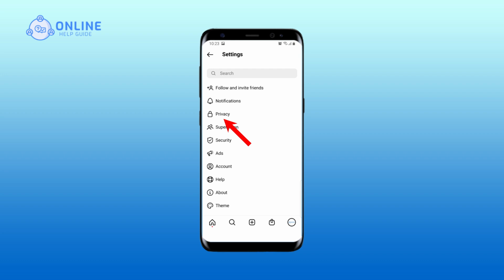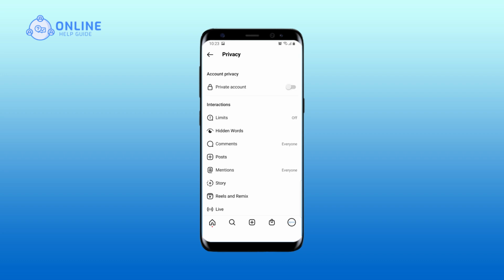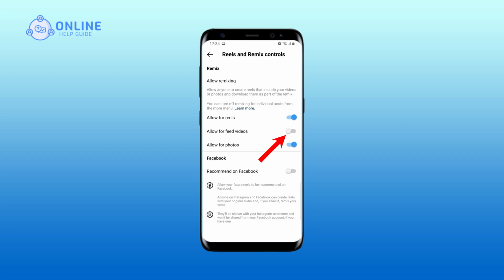How to Enable Feed Video Remix on Instagram | Instagram Guide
Want to explore and share videos that have been remixed by others on your Instagram feed? This video tutorial will demonstrate how to enable the Feed Video Remix feature. By following our step-by-step instructions, you can embrace the creative contributions of others and discover engaging videos in your feed. Watch this video and learn how to enable Feed Video Remix on Instagram to enhance your discovery and sharing experience.